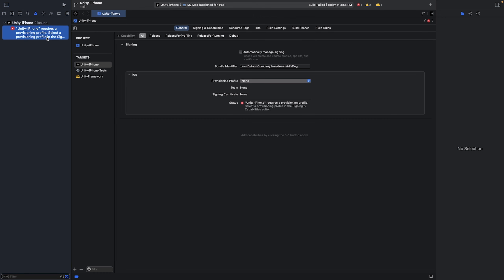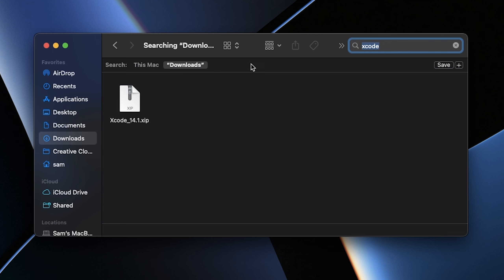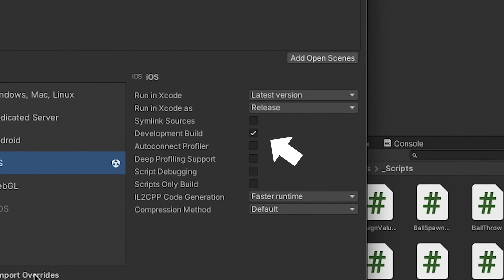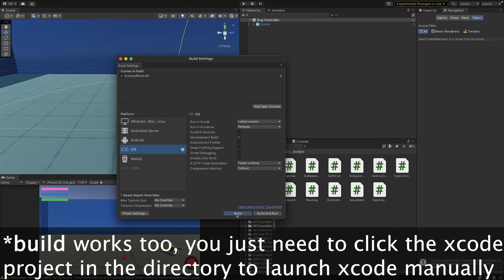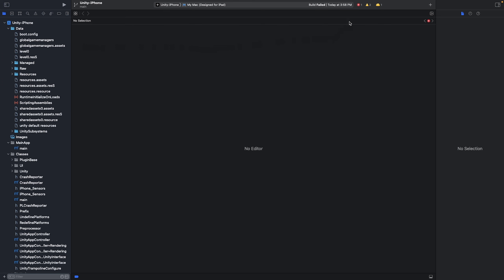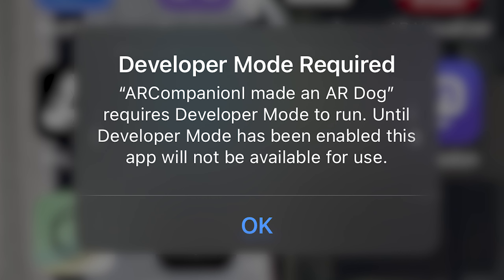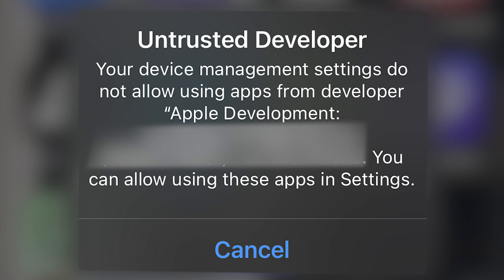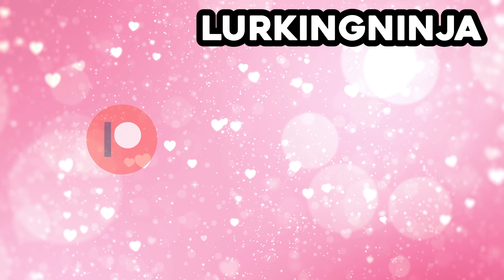How to Build & Run Unity to iOS for Testing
In this video I'll show you how to quickly build to iOS and iPhone/iPad using Unity. You'll need a Mac and an iOS device.

►Apple USB-C to Lightning Cable (I bought the 2m one)
► Nintendogs Meets AR: How I Made a Virtual Pet Simulator in 3 Days

Summary of the steps:
1. Download Xcode from Apple's Developer Website (link above)
2. Add iOS Module support in Unity Hub to the version you are using
3. In Build Settings Switch to the new iOS platform
4. Select Development Build
5. Make sure API version is minimum 12.0 for iOS in the Player Settings
6. Build & Run - if error that cannot find Xcode path, go to Xcode settings, then Location, then reset the Set Command Line option to Xcode (you will need to enter your Apple ID password) (just reclick it, I don't know why it fixes it)
7. Xcode will now pop up with the build. You need to Enable Automatic Signing under the Signing and Capabilities Tab, and create a new Team with yourself if you haven't already.
8. Connect your phone to the computer and enable Developer Mode on the Phone (Settings - Privacy & Security - Developer Mode - Check Yes and Restart Phone)
9. In Xcode, at the top bar make sure your phone is selected as the output device.
10. Click play on the top left to build to phone.
11. Trust the app on your phone, go to General - VPN & Device Management - Click Your Developer App - and Click Trust
12. Tada! Click your app and allow permissions as necessary.

►⏱️ Timestamps ⏱️
0:00 Intro
0:22 Download XCode
1:09 Downdload iOS package
1:40 Build Settings
3:59 XCode Settings
4:51 Connect Phone and Enable Developer Mode
5:56 Trust App
6:48 Outro